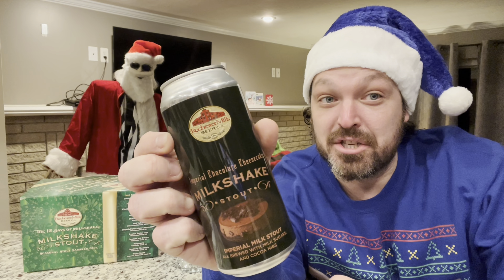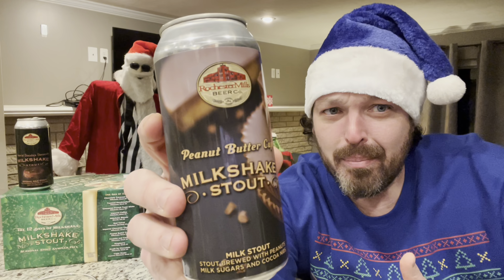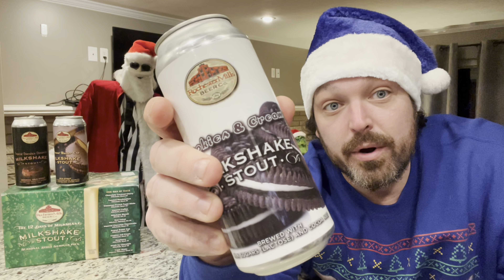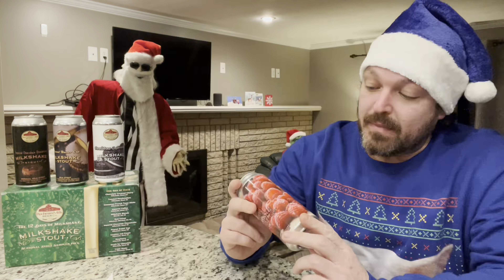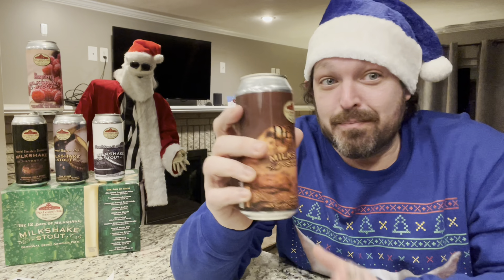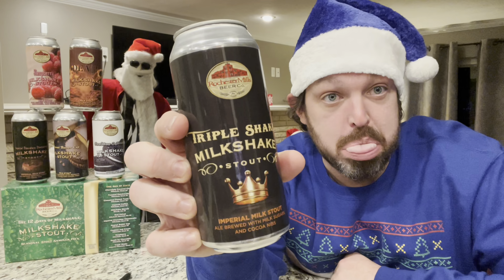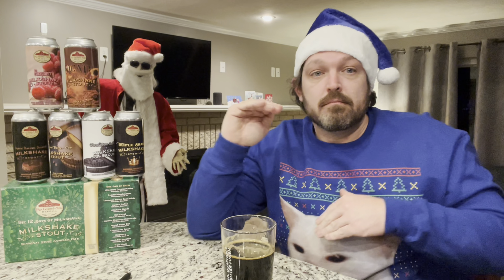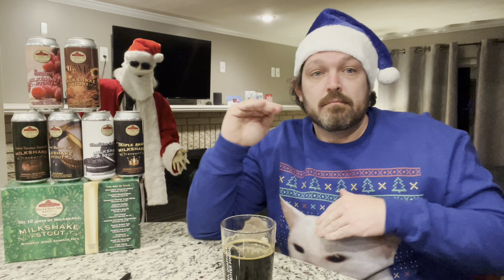How Many Christmas Stouts to a .08 Part 2 | Rochester Mills Variety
I wanted to test out Rochester Mills Brewery's 12 Milkshake Stouts of Christmas so why not make a tasting video with a twist. Chugging 12 of these stouts is out of the question, so here is part 2 of my beer review of the 12 Stouts of Christmas!